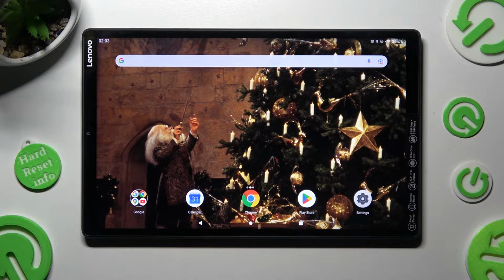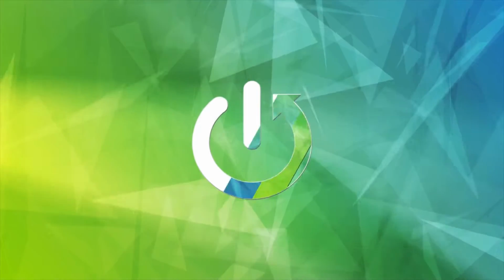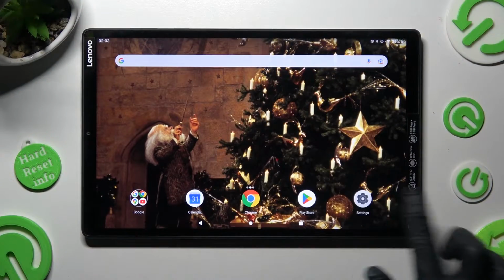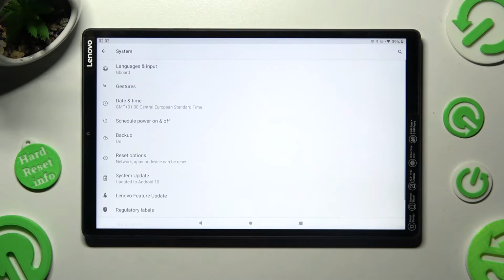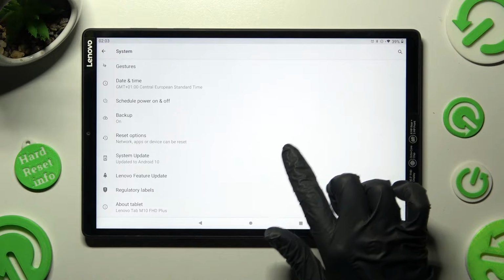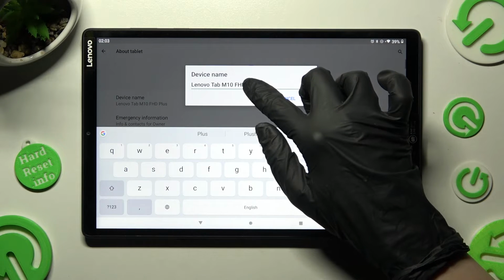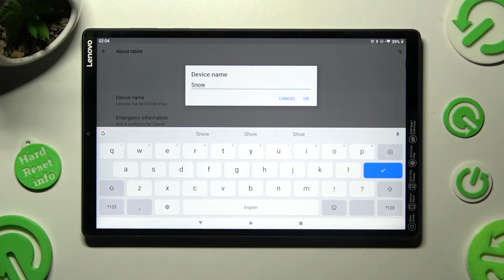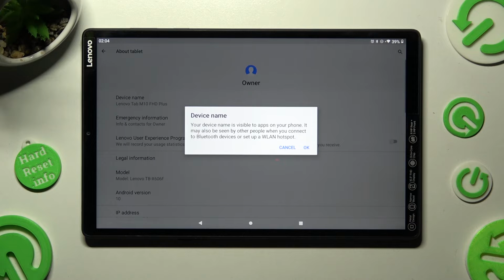Lenovo TAB M10+ - Change Device Name / How to Edit Tablet Name by Settings!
Hi! Welcome to the next Gaming Checkup Test! We will show you how to go to the settings and how to change device name.  If you love our content check this

How to verify device name in Lenovo TAB M10+?
How to change device name in Lenovo TAB M10+?
How to open device name settings in Lenovo TAB M10+?